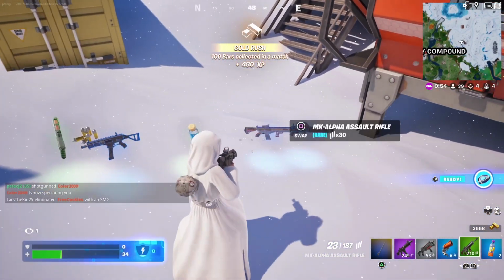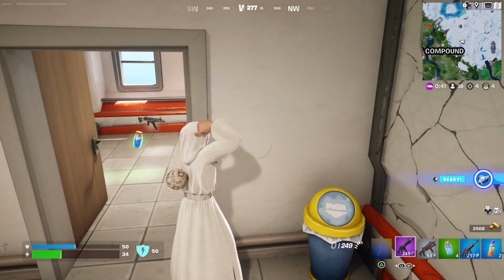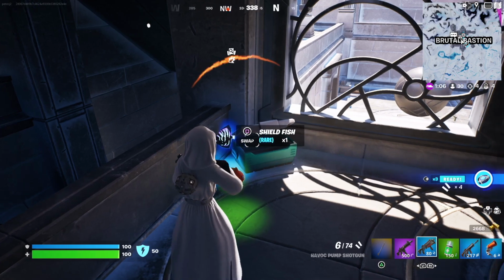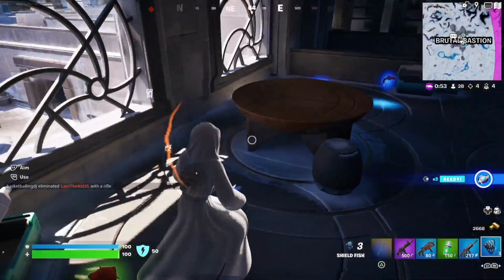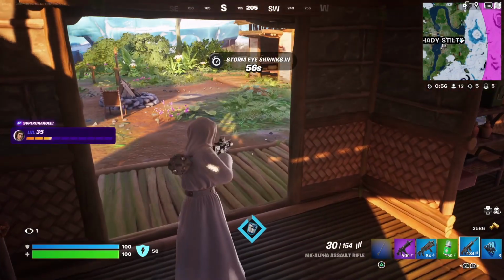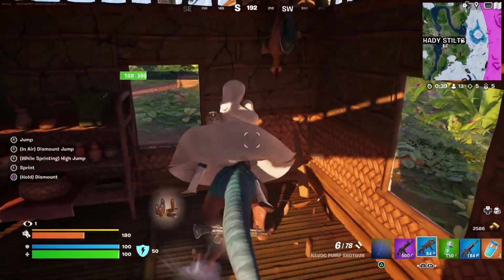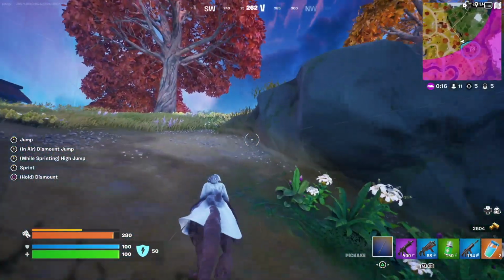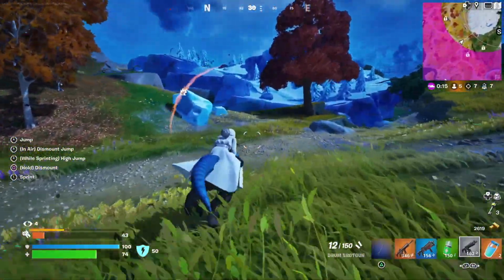GenX Zero Build Fortnite: June 25 2023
Fortnite gameplay by a GenXer during Chapter 4 Season 3 after the 25.01 release that unvaulted the shockwave grenades, which I find extremely difficult to use and in this match use both launchpads and animals for mobility instead.